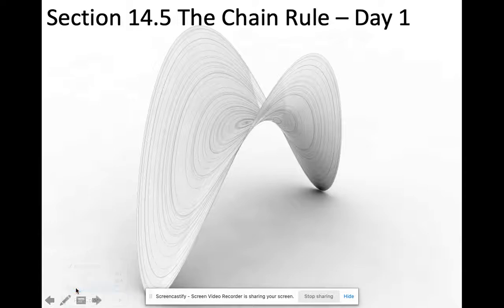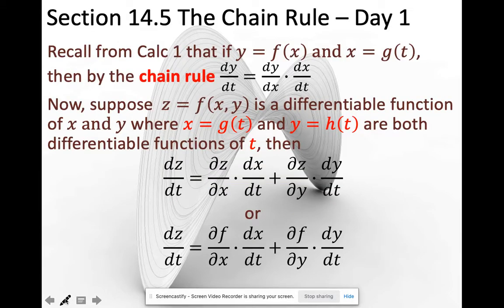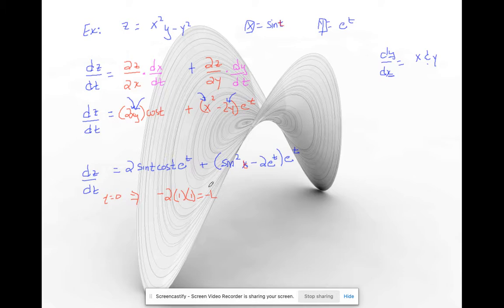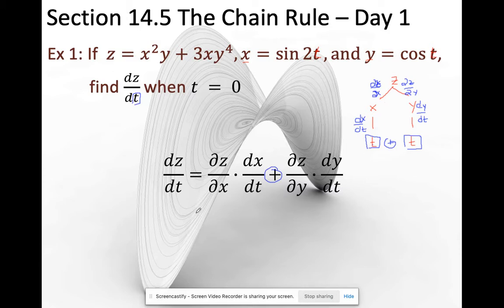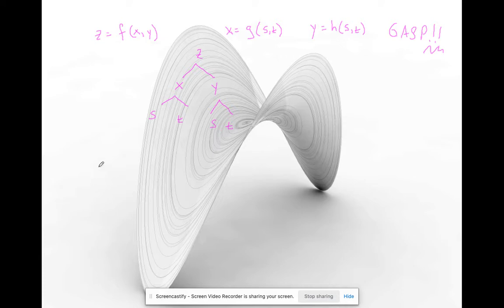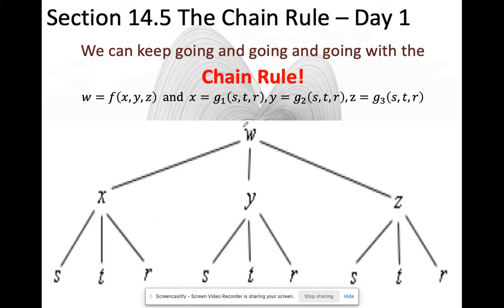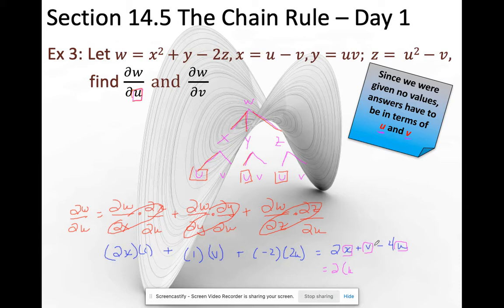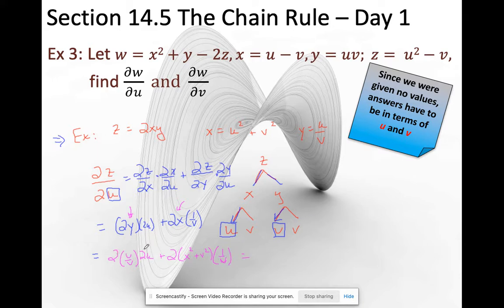MVC 14.5 Day 1